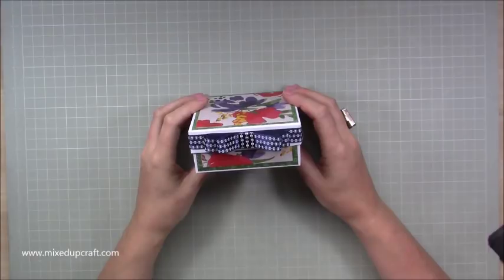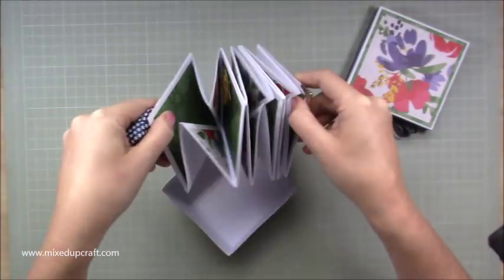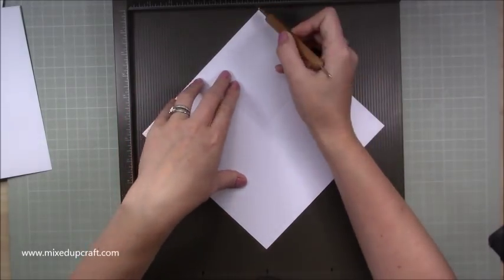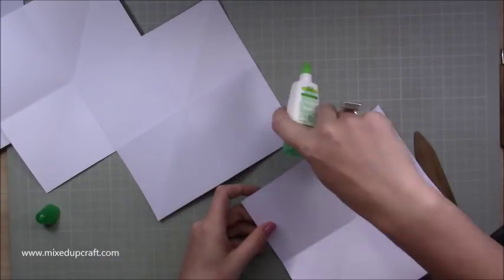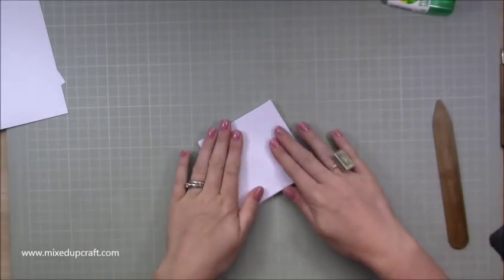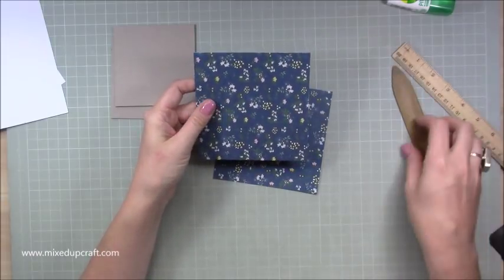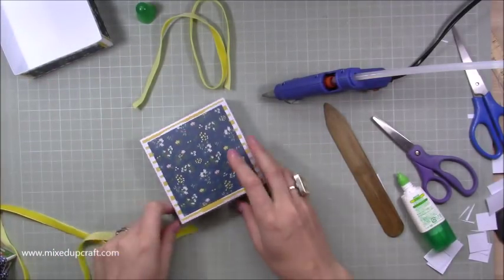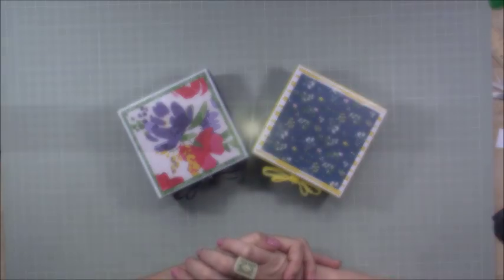Squash Card | Large Hanging Card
In this tutorial, I show you how to make a very cool Squash Fold Card or Reverse Fold Card that can be hung up and it all folds flat into a pretty reinforced gift box.

Sam